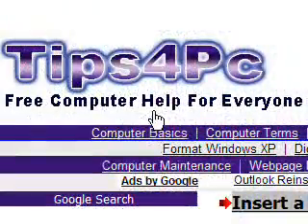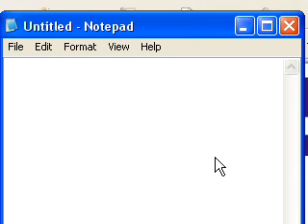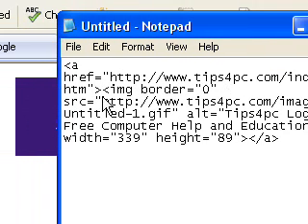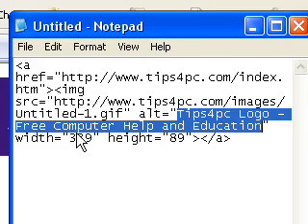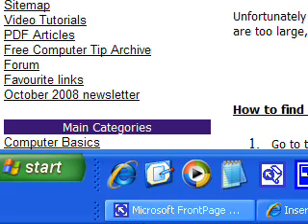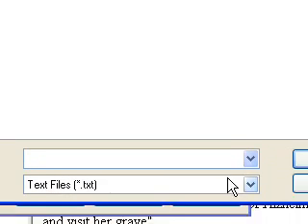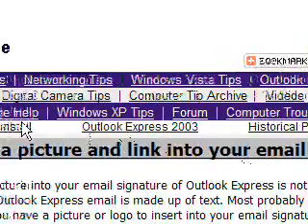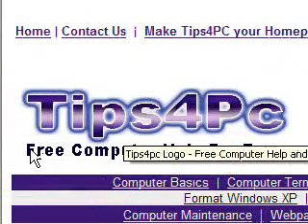Add a picture, logo, link into an Outlook Express email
Add a picture, logo, link into an Outlook Express email using html. Add a link to a website or a banner for advertising.